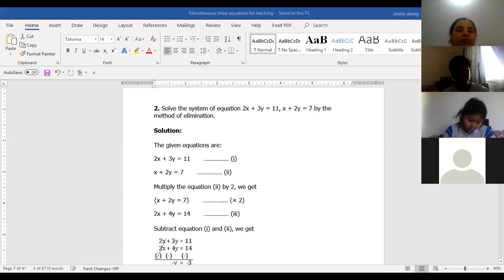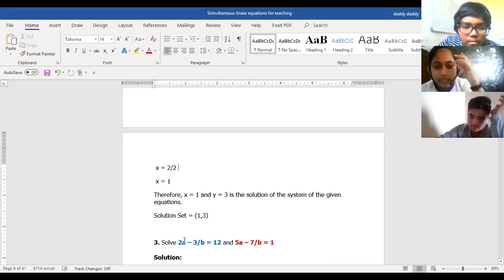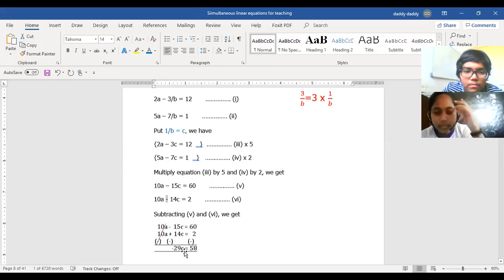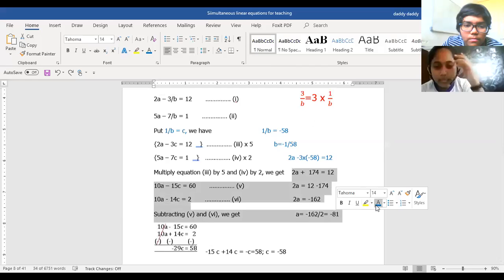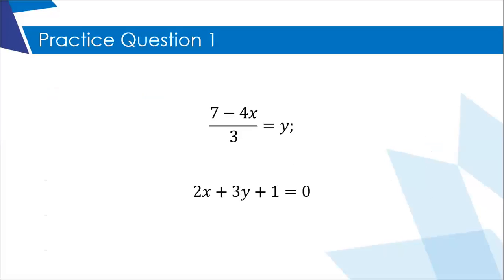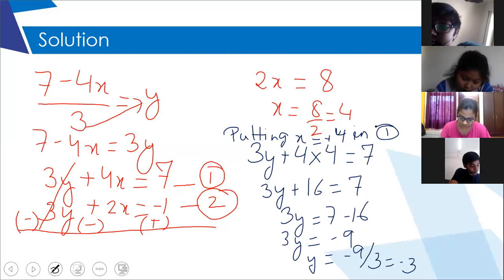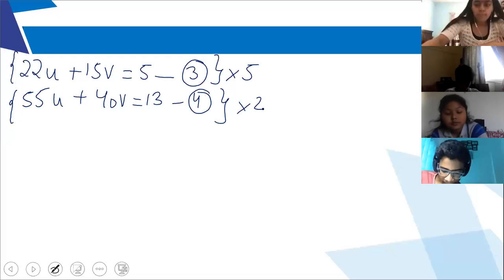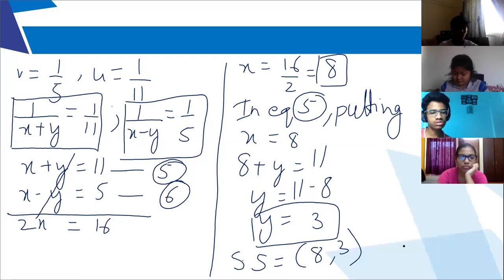EuroSchool_Math_Simultaneous Equations_Part 2B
Grade - 9
Chapter: Simultaneous Equations
ICSE Maths 9 Simultaneous Equations Part 2B Un